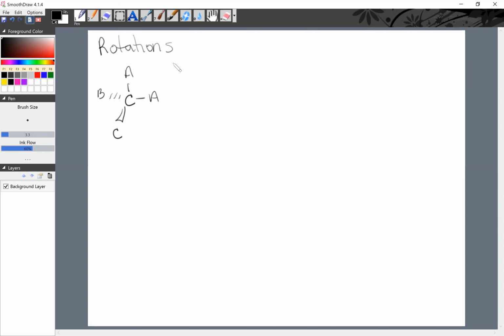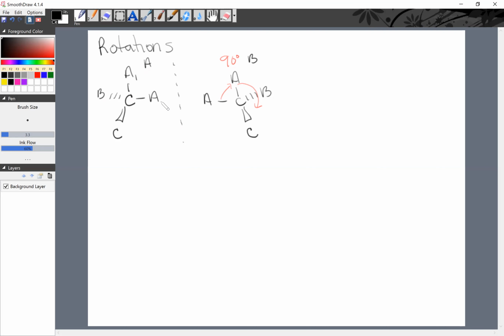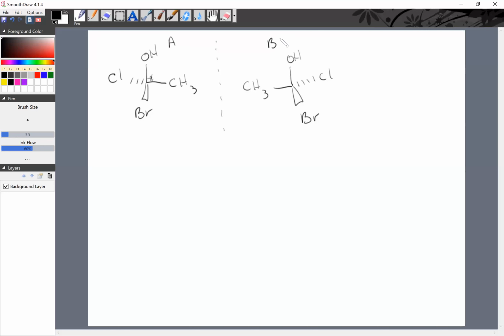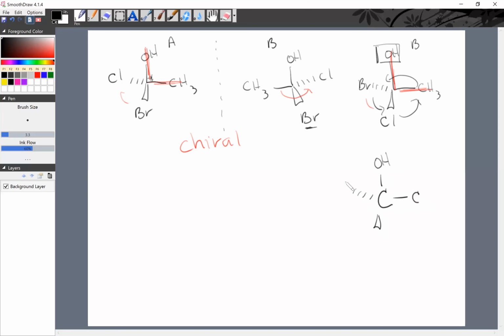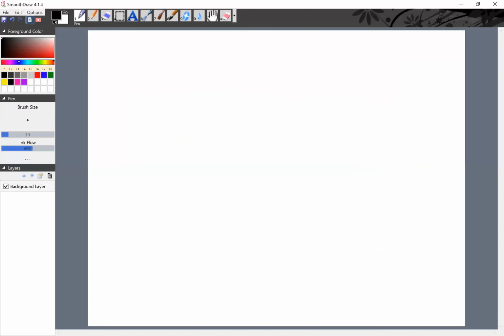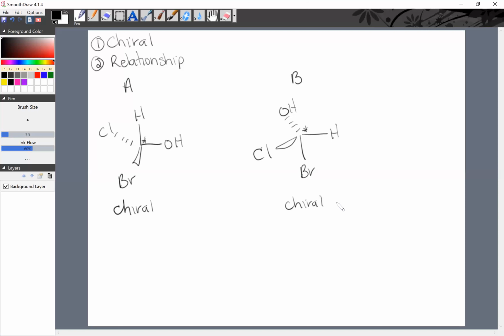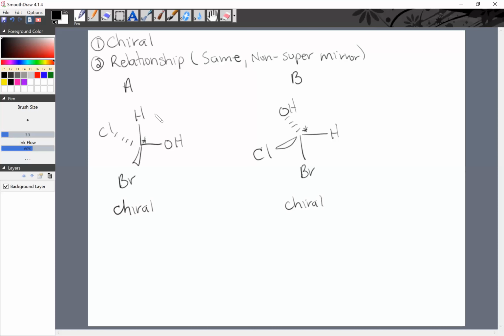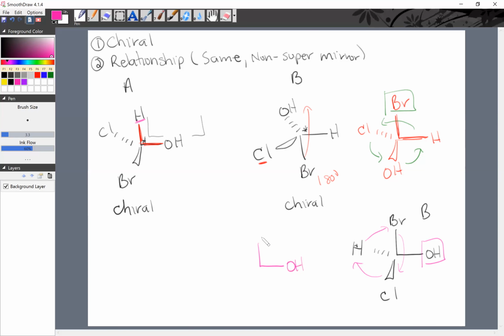Stereochemistry - 3 Rotations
A brief example of how to draw rotations of molecules to determine chirality